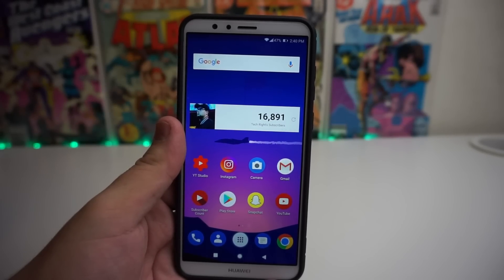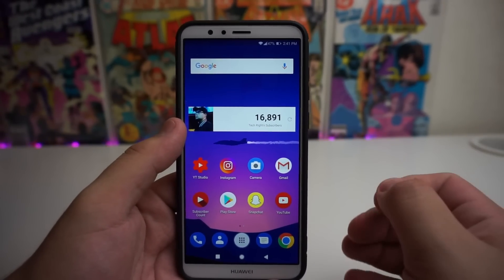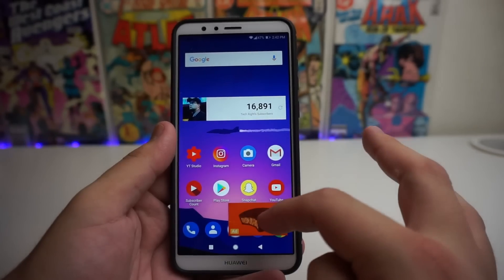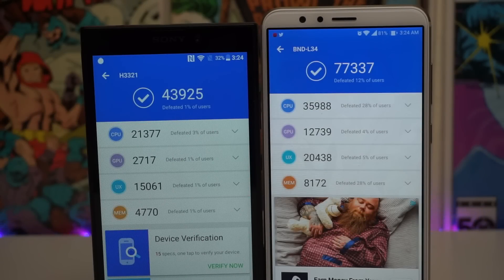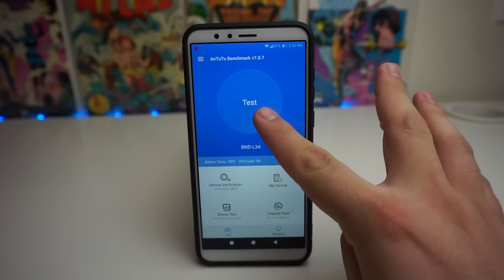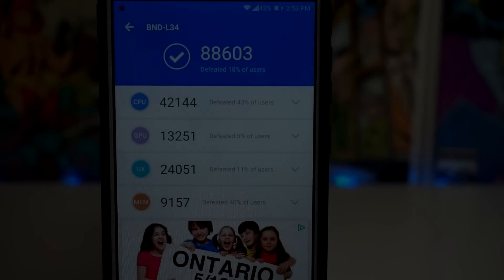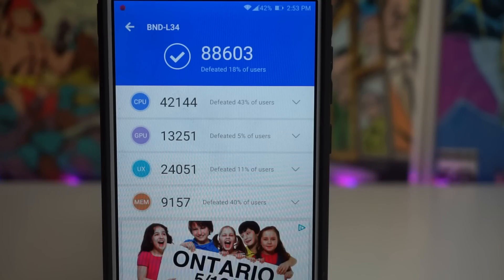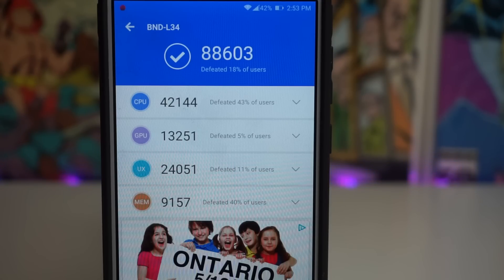Huawei Mate SE Faster After Oreo 8.0 Update!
Huawei Mate SE Faster After 8.0 Update!